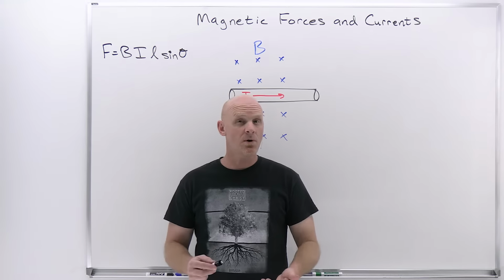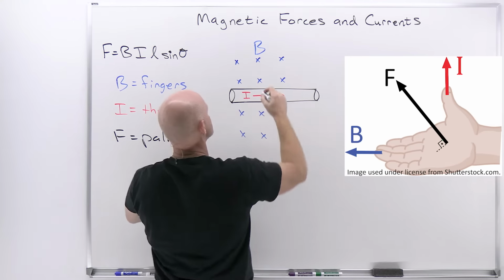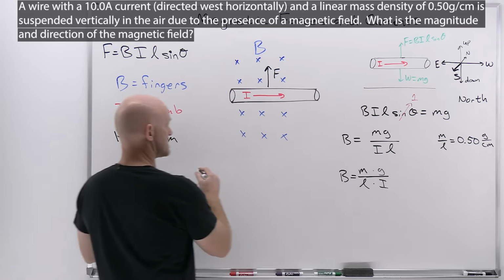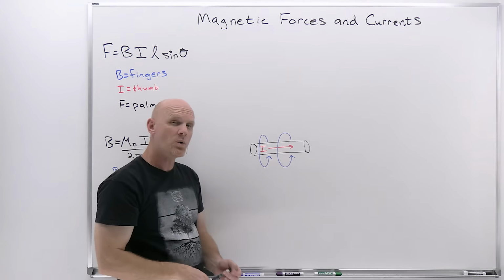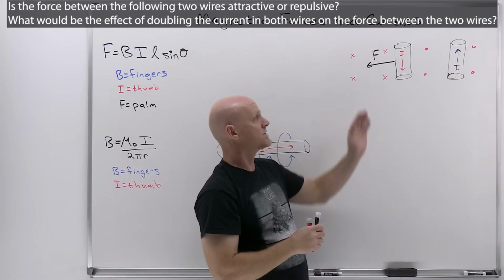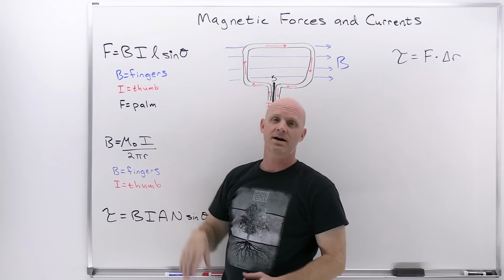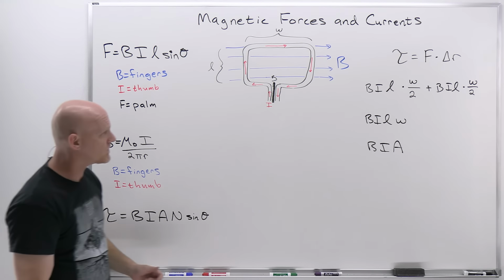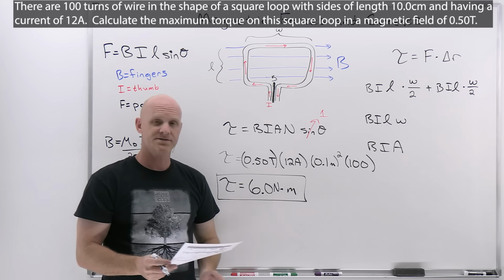Magnetic Forces and Currents | 19.2 General Physics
Chad provides an introduction to Magnetic Fields and Forces related to Current-Carrying Wires in this lesson.  He first introduces the formula for the magnetic force on a current-carrying wire: F=BIlsin(theta).  It is demonstrated that the magnetic force is zero if the direction of the current is parallel or antiparallel to the magnetic field and at a maximum when it is perpendicular to the magnetic field.  A right hand rule for determining the direction of the magnetic force is introduced and demonstrated and a practice problem is solved.

The formula for the magnetic field caused by a current-carrying wire is introduced next.  It is explained that current-carrying wires not only can experience a force due to a magnetic field, but also generate their own magnetic field in a circular pattern around the wire that decreases in strength with distance from the wire.  Another right hand rule is presented and demonstrated.  A practice problem involving the determination of the magnetic force between parallel conductors is solved which incorporates the formulas for both the magnetic force felt by a current-carrying wire and the magnetic field generated by a current-carrying wire and the corresponding right hand rules.

The lesson concludes with the presentation of the formula for the torque on a current-carrying loop.  The torque is proportional to the number of turns of wire in the loop, the current in the loop, and the area of the loop, and is dependent upon how far the loop is from the normal to the magnetic field.

00:00 Lesson Introduction
00:44 Magnetic Force on a Current-Carrying Wire
03:25 Right Hand Rule #2
09:22 Magnetic Field Around a Current-Carrying Wire
09:56 Right Hand Rule #3
11:51 Parallel Conductors Magnetic Force Practice Problem
18:17 Torque on a Current-Carrying Loop